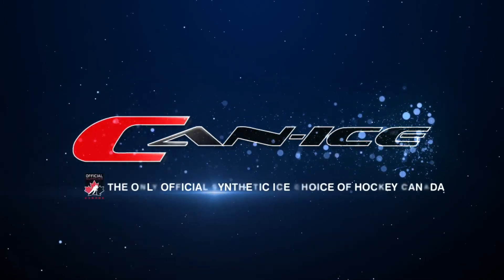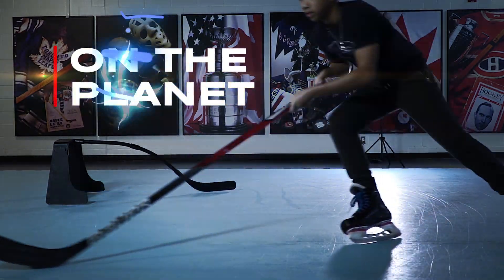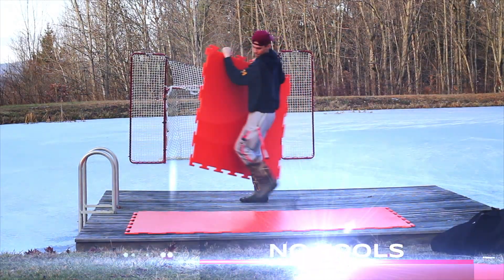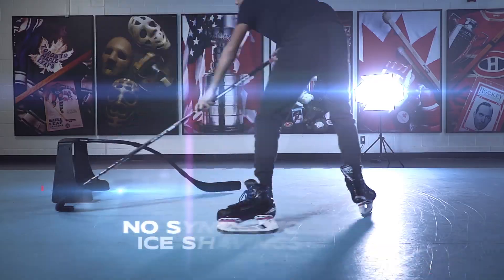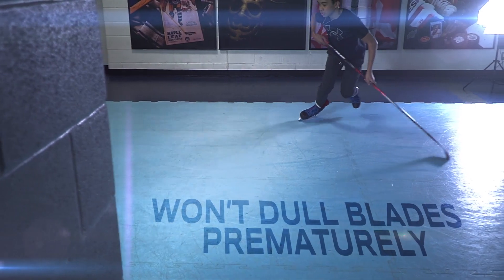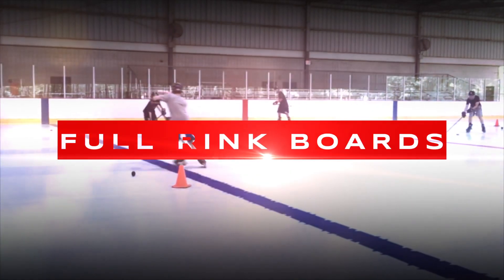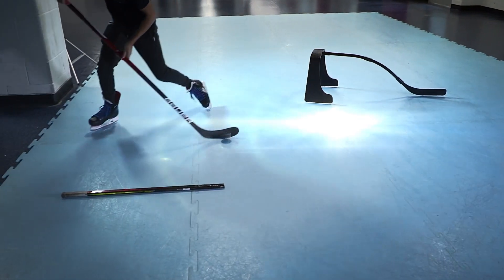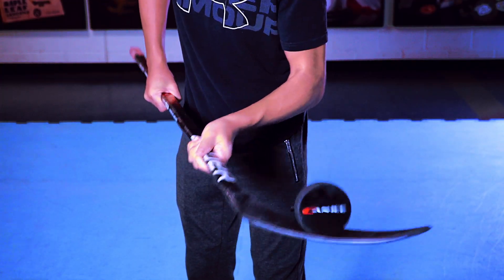CAN-ICE Pro Series - The Ultimate Skating Experience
Can-Ice Pro Series Panels are the most realistic synthetic ice on the planet.

www. Can-Ice.com